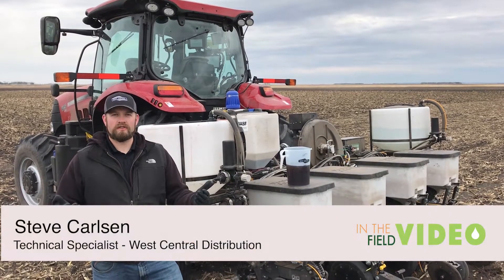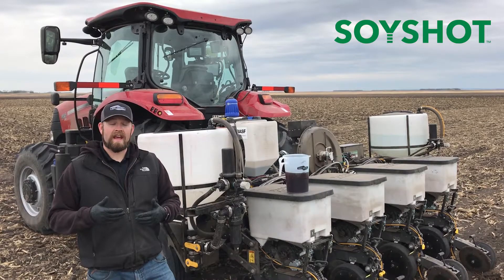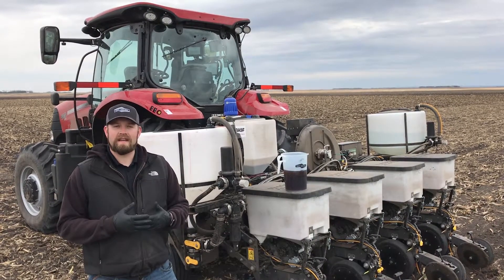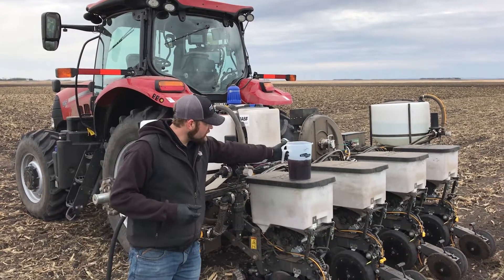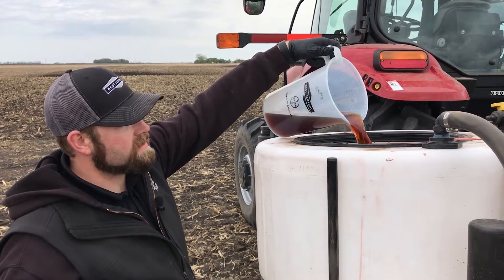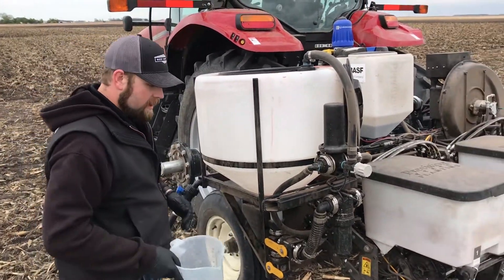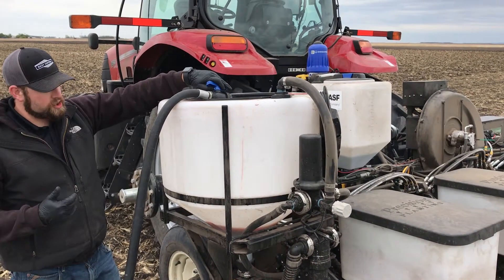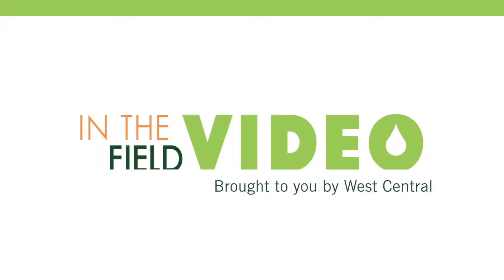How To Mix Safe Soybean Starter Fertilizer Soyshot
Steve Carlsen shows how to mix our seed safe soybean starter fertilizer. Soyshot is a balanced liquid fertilizer containing our industry leading ortho-ortho EDDHA chelate.